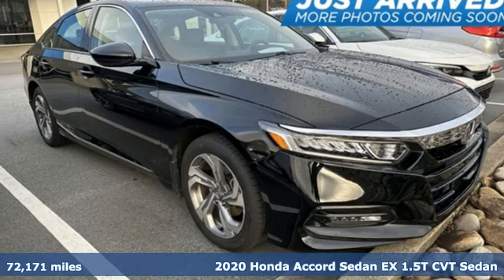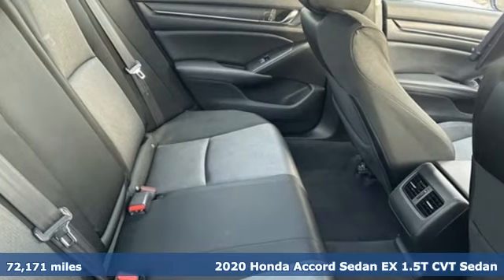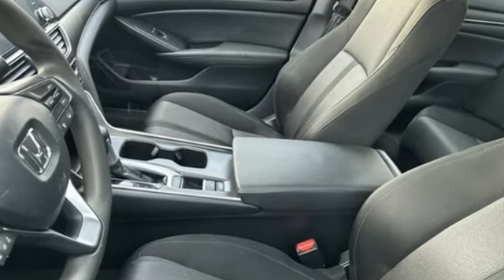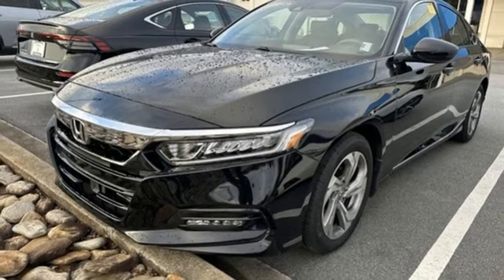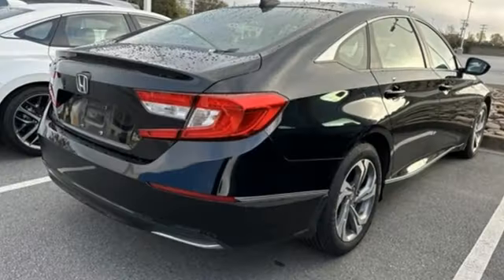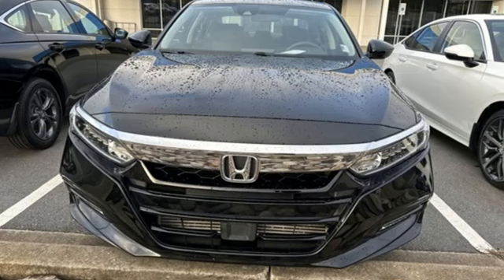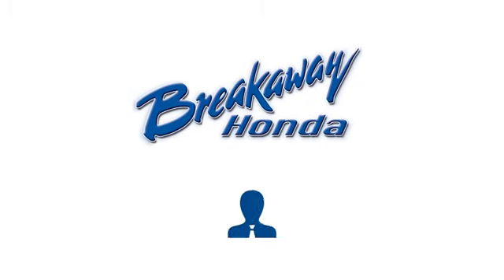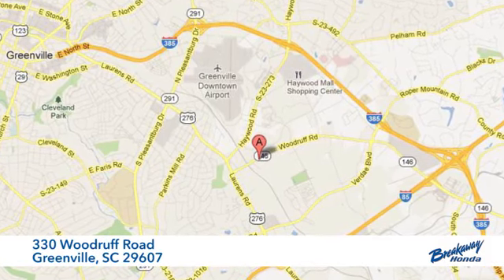Used 2020 Honda Accord Greenville SC Easley, SC N230617A - SOLD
Year: 2020
Make: Honda
Model: Accord
Trim: EX
Engine: 1.5T I4 DOHC 16V Turbocharged VTEC
Transmission: CVT
Color: Black
Interior: Blk Clth
Mileage: 72171
Stock #: N230617A
VIN: 1HGCV1F40LA139477
***New arrival at Fred Anderson Honda, more information and photographs coming soon!*** Please note, the information may not be accurate as we have not put the vehicle through service yet.

Address:
330 Woodruff Road